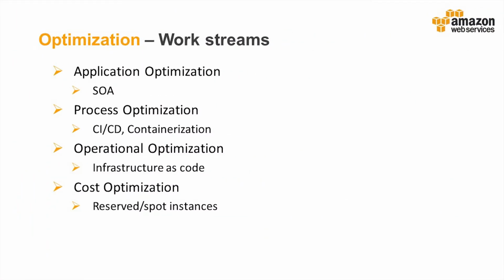Module 9: AWS Migration Methodology, Process, and Tools - Optimization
Today, more and more customers migrate their applications hosted on premises to AWS public cloud to focus on business differentiators, gain business agility, and reduce capex spending. The AWS migration has become a center piece in this business evolution trend. This 9-modules video series aims at the migration fundamentals – methodology and process to enable AWS partners as well as customers to plan and perform the AWS migration work. This 9th module highlights several aspects of Optimization post AWS migration.